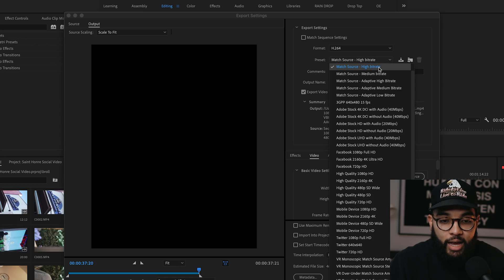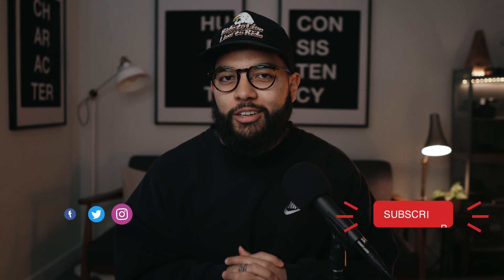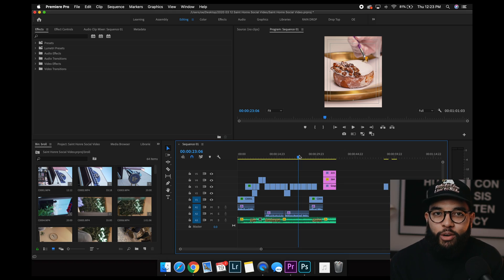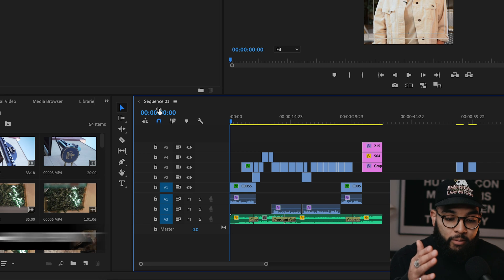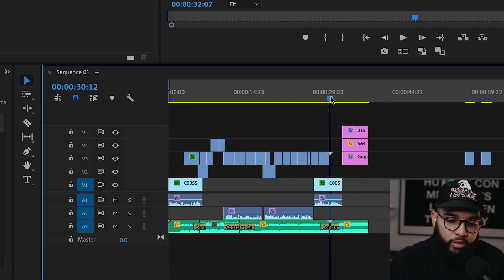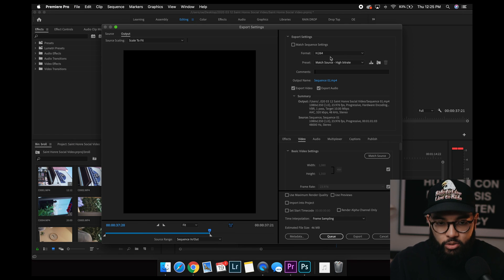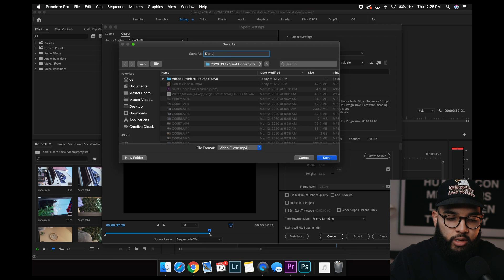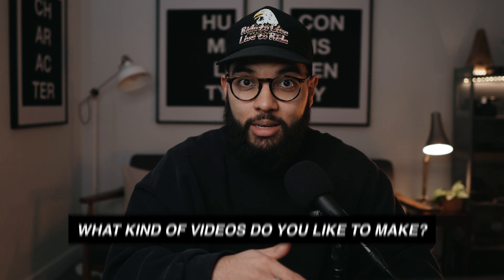How to Export in Adobe Premiere Pro (Best Settings for YouTube)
Learn the best export settings for Adobe Premiere Pro Start your FREE 30 DAY TRIAL for Adobe Suite here ➡️

📒 Show Notes  📒

1️⃣ Adobe Creative Suite: A subscription includes Premiere Pro for video editing and Photoshop for thumbnails.

QUESTION — What kind of videos do you like to create the most? Post in the comments section of this video!

About:
In this video, Omar from Think Media shares the best export settings for adobe premiere pro cc. how to export a video in adobe premiere pro can be confusing with all the options you are presented with. This adobe premiere pro tutorial teaches you the best way for exporting in premiere pro cc.